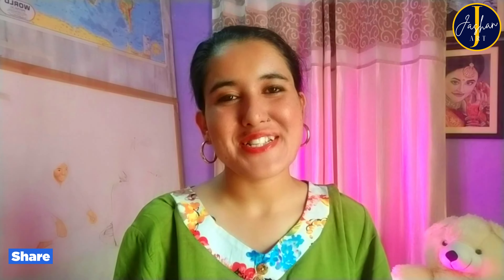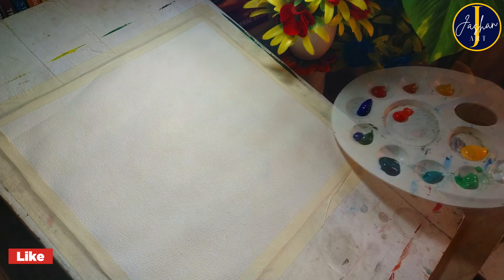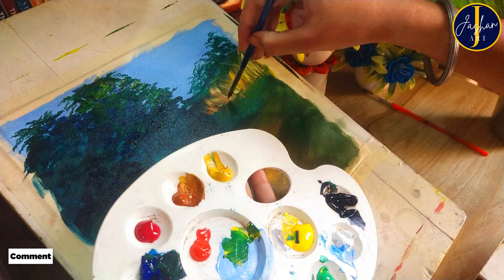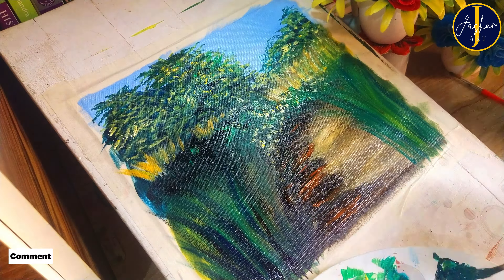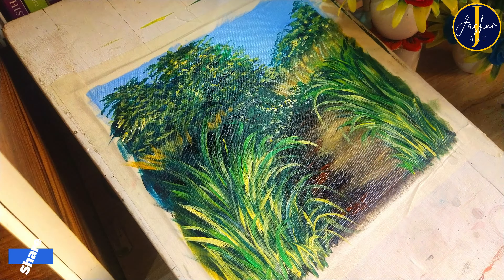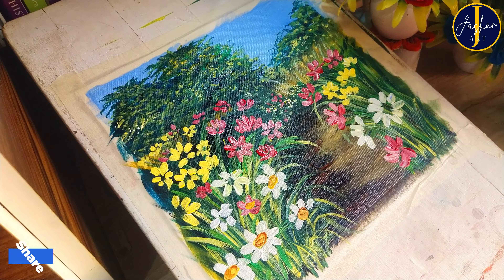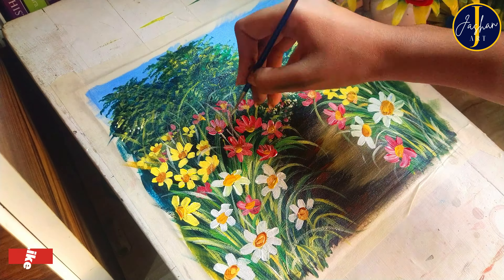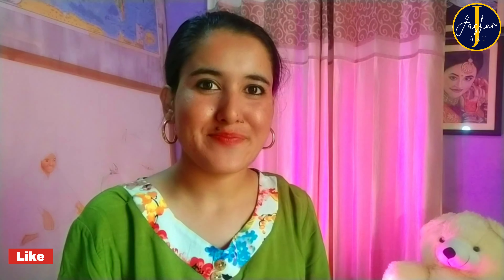Acrylic landscape painting | Forest Garden | Flower Field | step by step for beginners | Jashan Art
How to paint acrylic Landscape painting in time-lapse | easy acrylic painting technique | Passage through Forest Garden | Flower Field painting | Acrylic painting tutorial for beginners on canvas | Easy scenery Painting  | Forest pathway painting
Hello guys, I hope you all are doing well. Today I am sharing the process of my forest garden landscape painting using acrylic paints step by step for beginners.  Anybody can recreate it without having special skills. I hope you will enjoy watching this and will try this artwork. Wishing you the best!
In this video, I'm showing the process of Forest Garden painting using acrylic colors on canvas.  The materials I am using are :
❤️ Canvas
❤️acrylic paints
❤️glass palette
❤️brushes

0:00 How to start acrylic Painting
1:11 How to paint trees using Acrylics on canvas | How To Paint Tree Details With Acrylic paints
2:35 How to paint tall grass with acrylics
3:30 how to paint flowers with acrylics for beginners